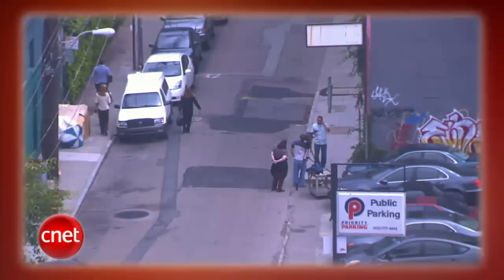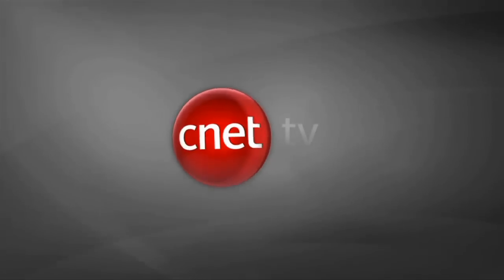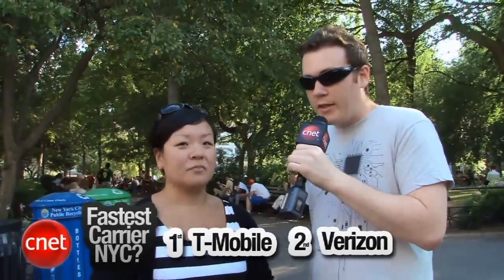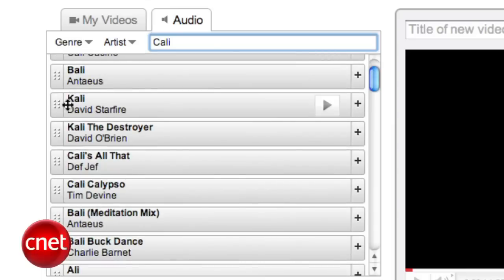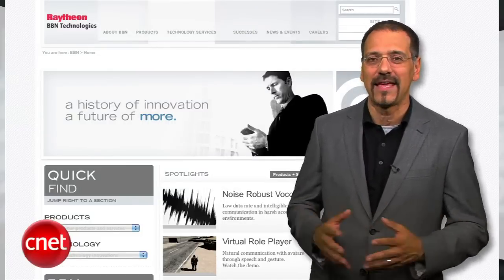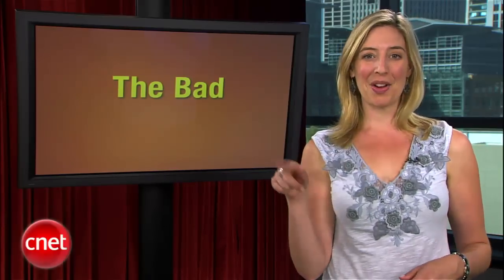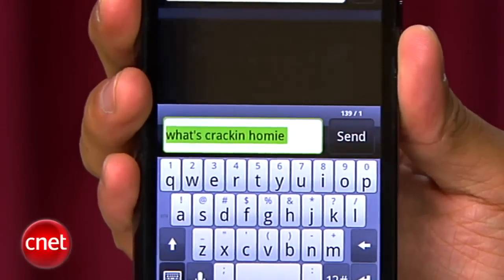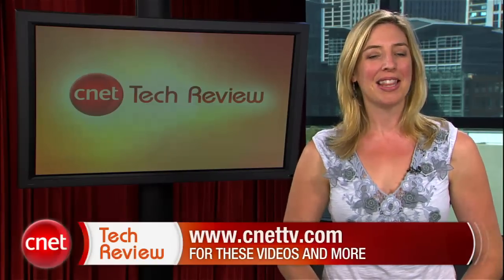CNET Tech Review: Is this thing on?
This week on the CNET Tech Review: Testing the iPhone 4 antenna flaw; rating cell carriers' data speeds; iPhone 4 versus Evo 4G; and old-school .com domain names.